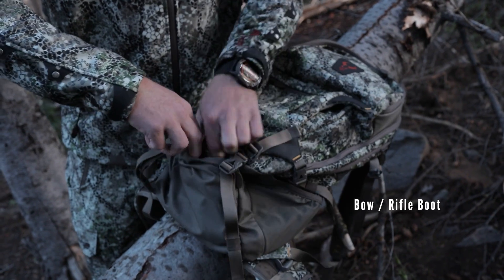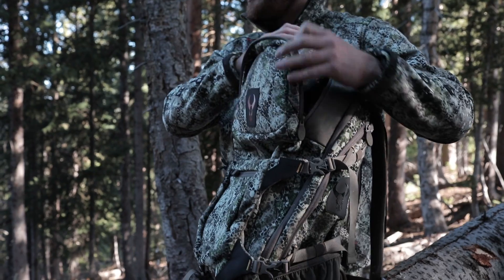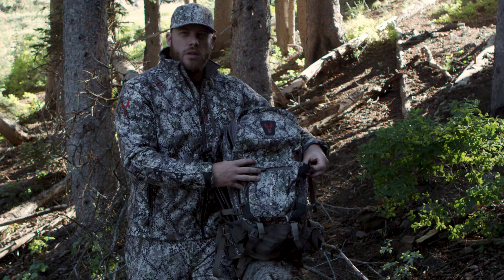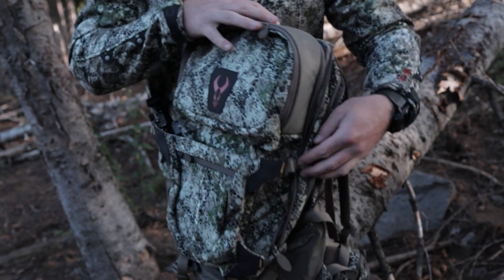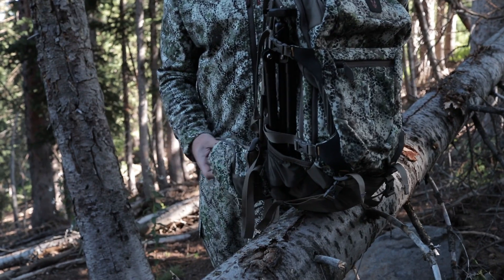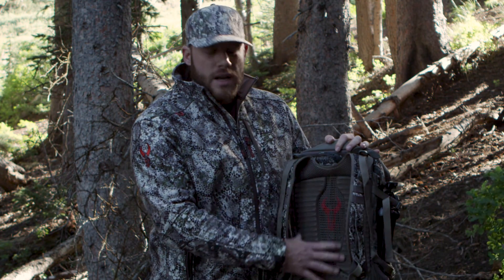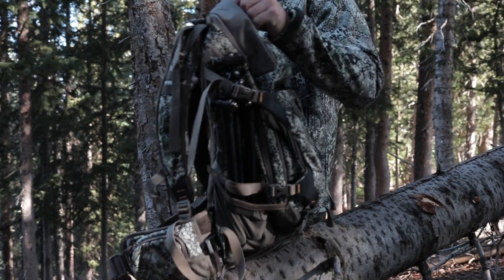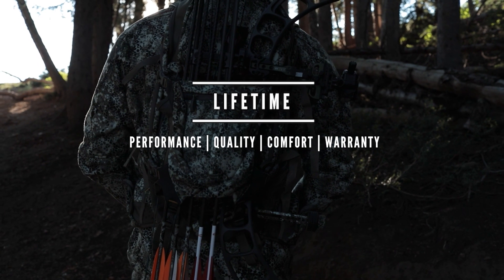Badlands Ascent Pack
You’d think after 25 years we might’ve run out of ideas for pack designs. Wrong! Designed from the ground up with the goal of making the best bow-carrying daypack ever, the Ascent Pack rose from the design-room floor like Sir Edmund Hillary up Mount Everest. That is to say, not very fast, but slow and steady. Perfection takes time you know.